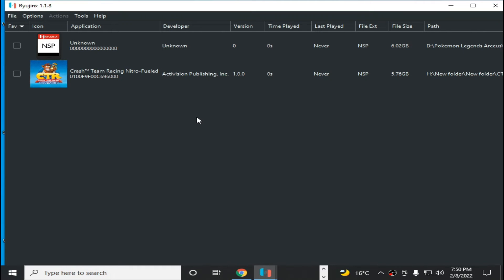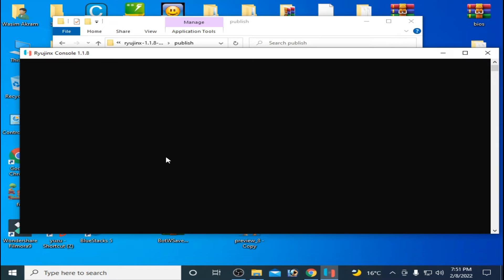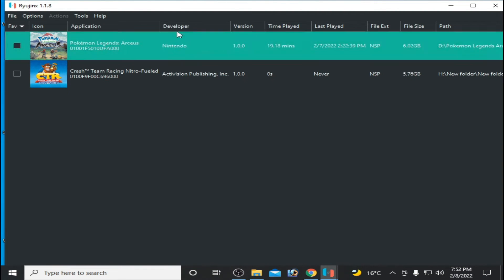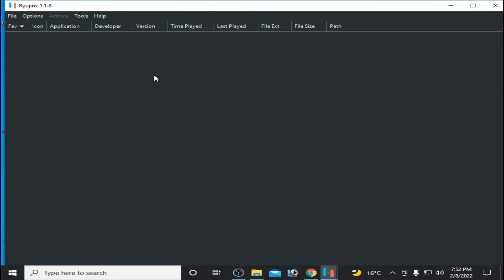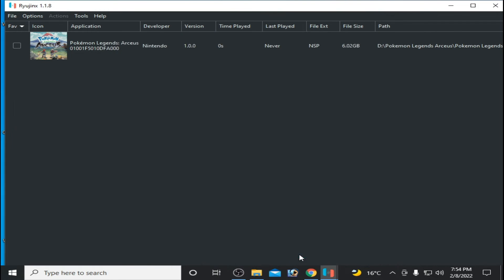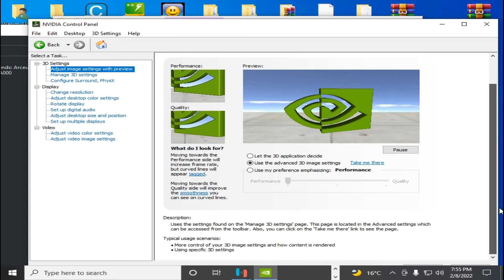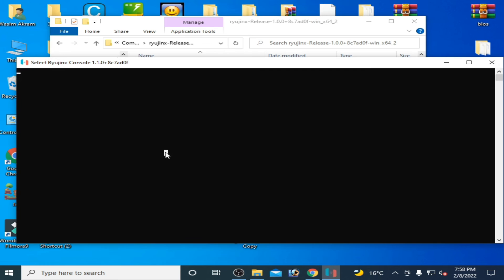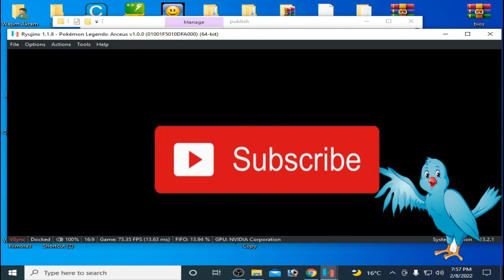How to Fix Ryujinx From Freezing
Hi,